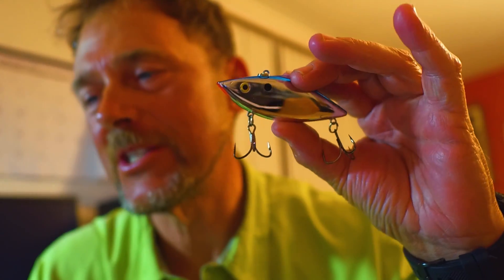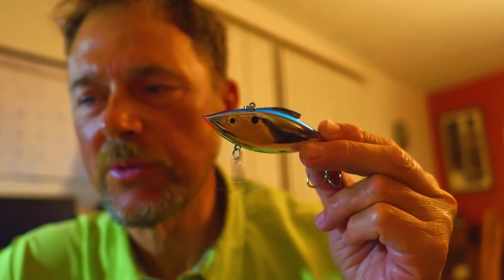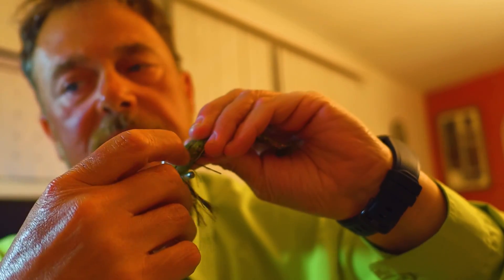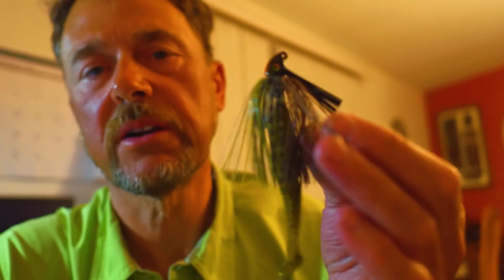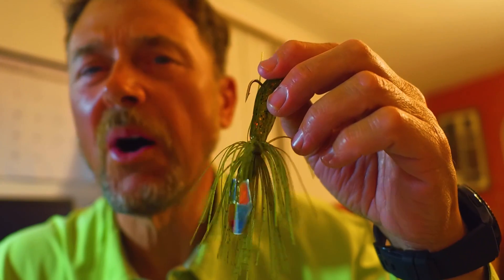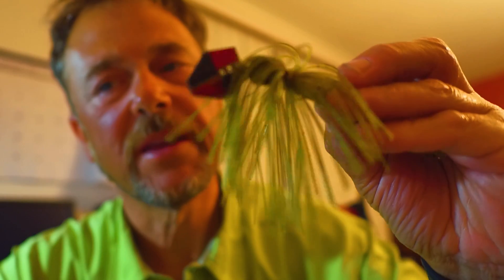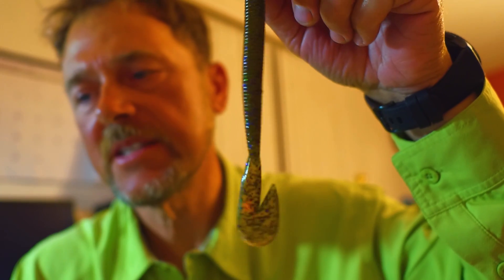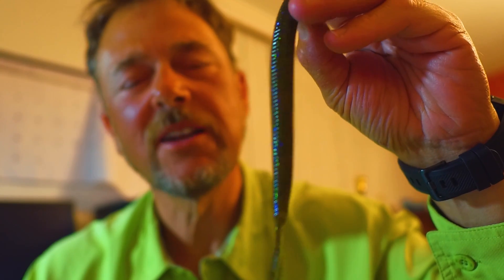It's a Guide's Life: Six Baits that Need to Be On Your Deck When a Shad Busting Party Starts.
"It's A Guide's Life" Captain Dave is a full time trophy-bass guide and captain working his company, Hooksetters Adventures, exclusively out of Roland Martin Marina in Clewiston Florida...Come and take a look inside the life of a trophy bass guide, while he navigates the waters of Lake Okeechobee, and the Life of A Guide...